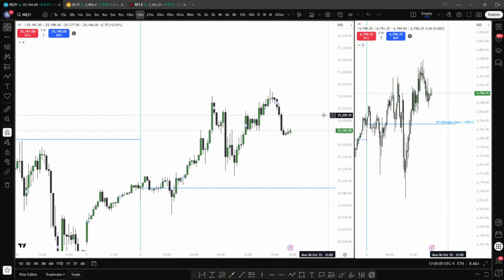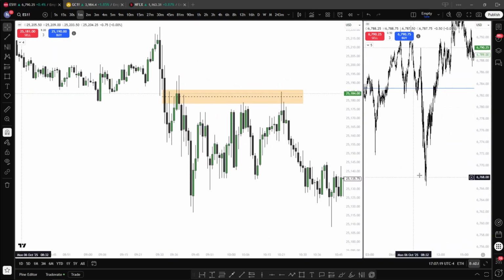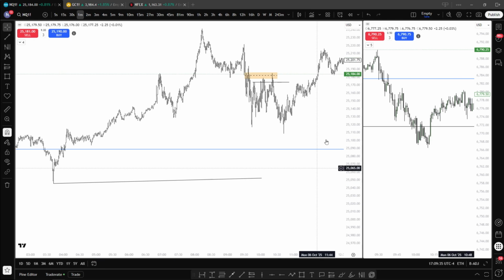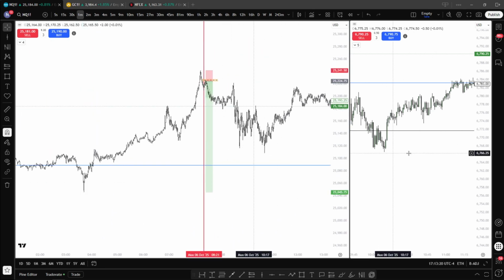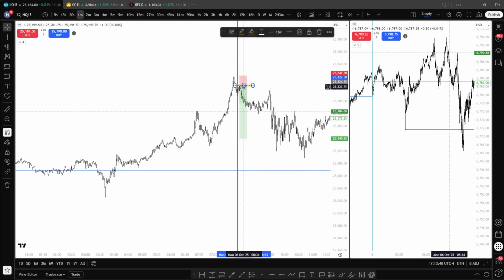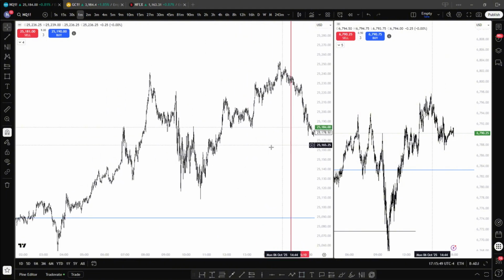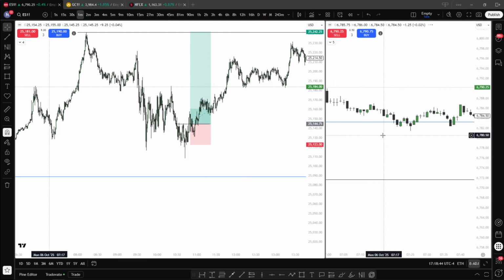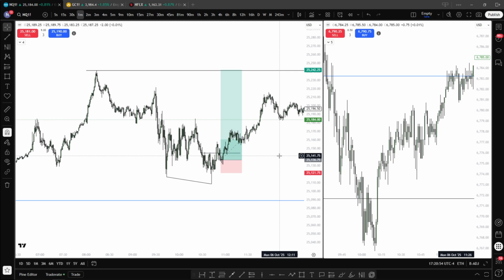DAILY MARKET REVIEW 6TH OCT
- UNLOCK THE KEY TO THE ALGORITHM AND DISCOVER REAL ALGORITHMIC PRICE DELIVERY